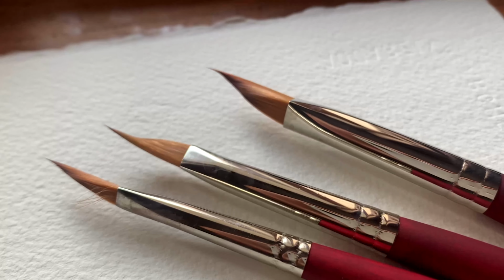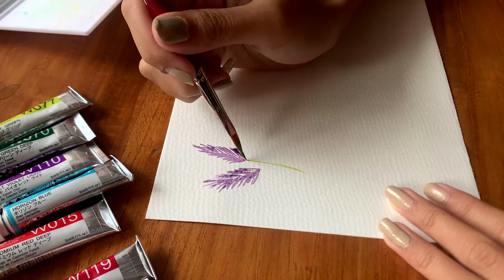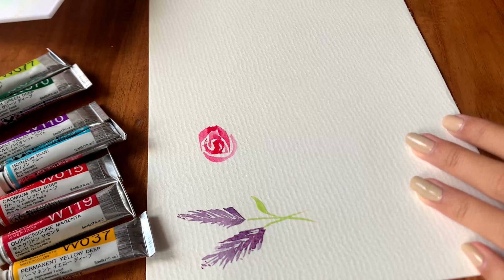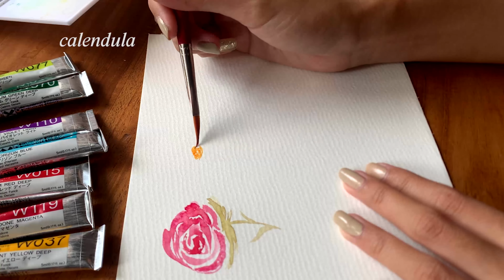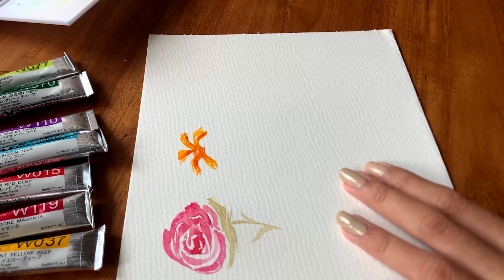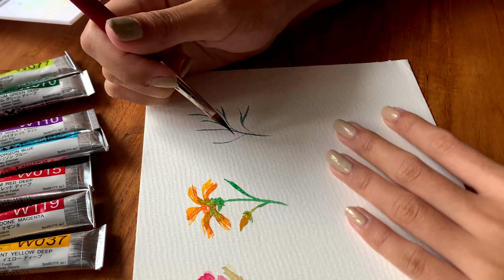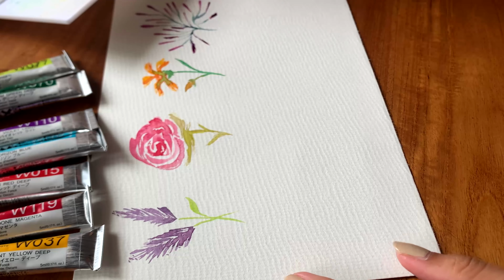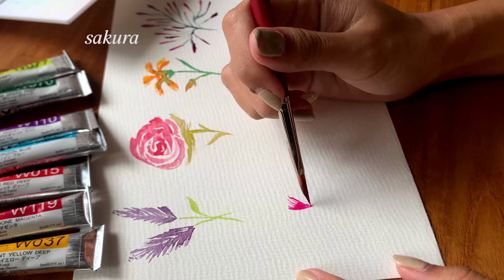How to Paint Flowers with Watercolor - Easy Beginner Guide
Hello guys, Dylla from Homesthetics here, for today’s video we’re gonna paint flowers.
I have 7 different types of flowers to paint, all of them extremely easy to realize and beginner friendly, I invite you all to give your favorite flower a try after the video, let's learn how to paint flowers with watercolor together!

You can find more information about the process and ideas @